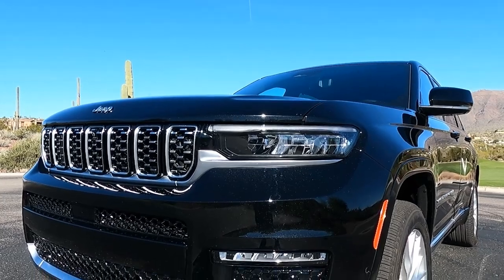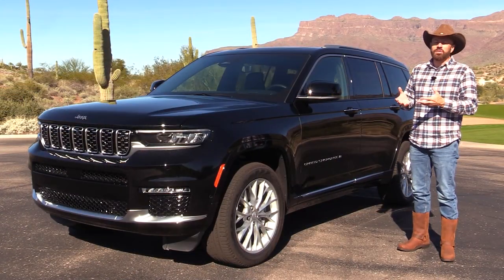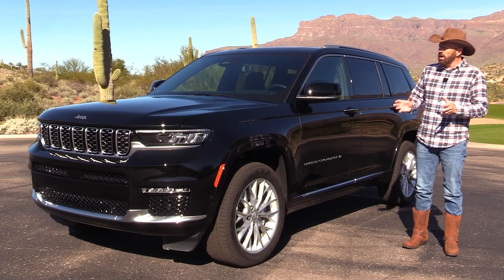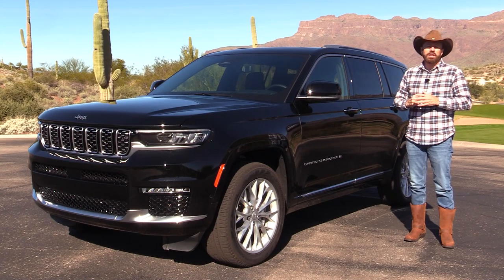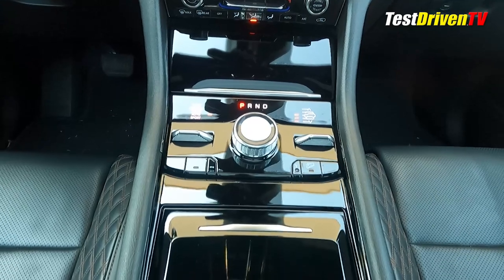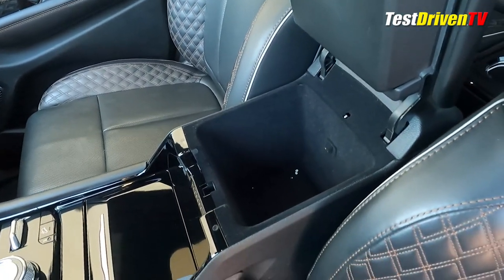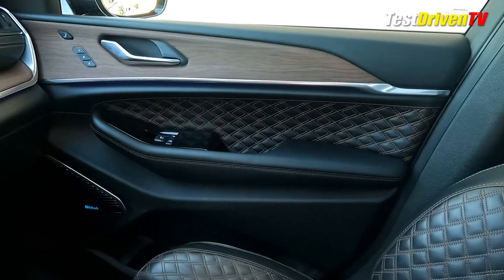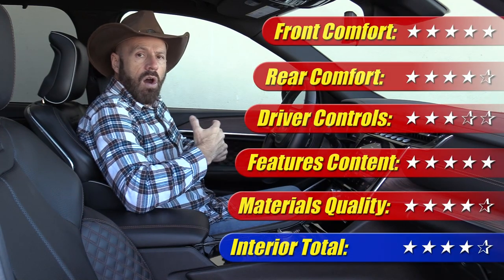2022 Jeep Grand Cherokee L: Test Drive Review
The good, the bad and the stunningly handsome. We test drive the all-new extended length three-row Jeep Grand Cherokee L Summit to see how it handles, performs, and what it's really like to live with.